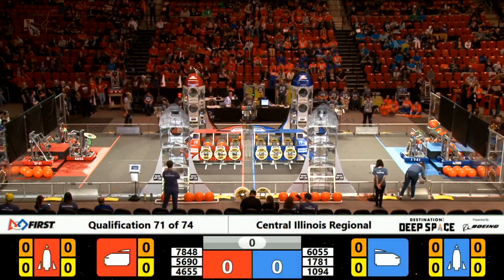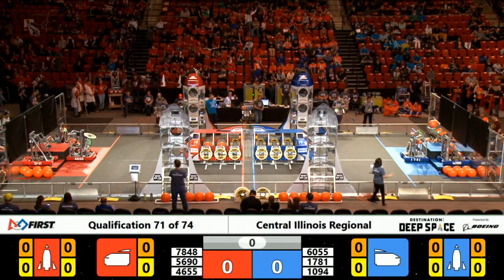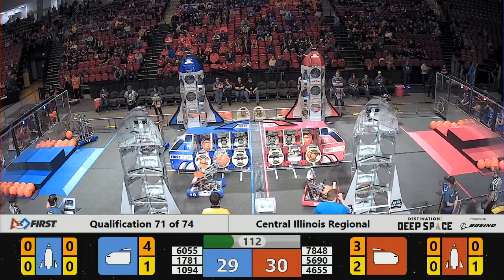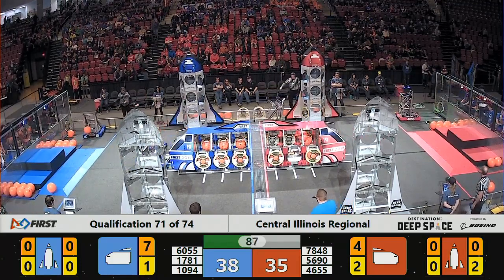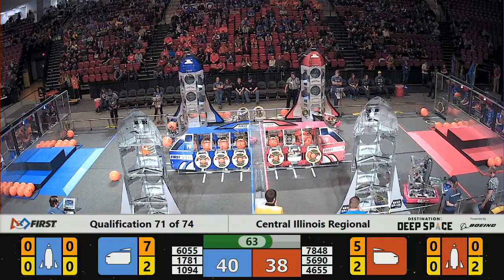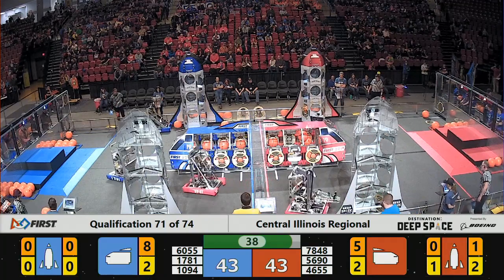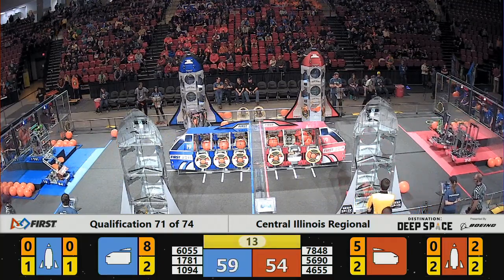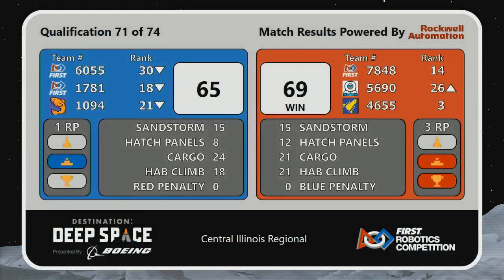Qualification 71 - 2019 Central Illinois Regional